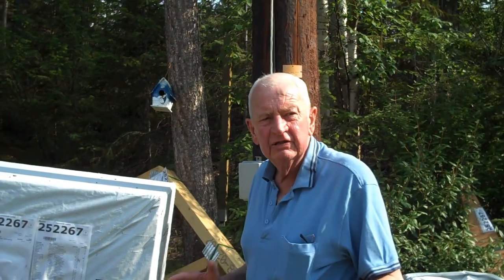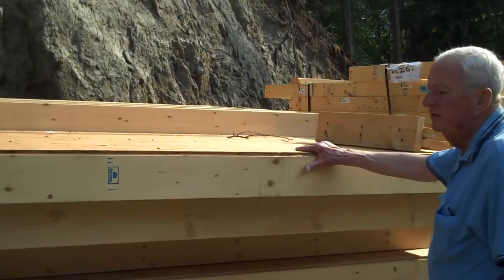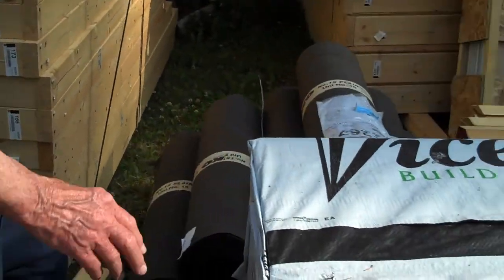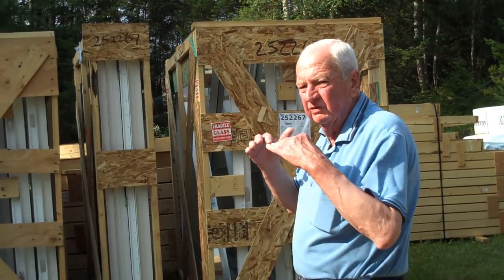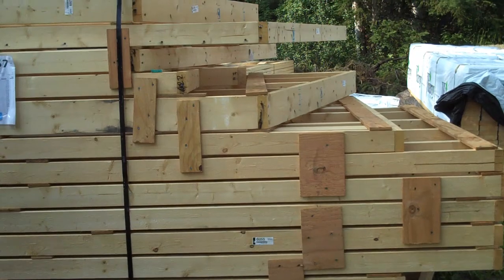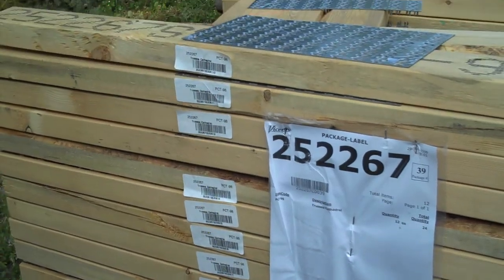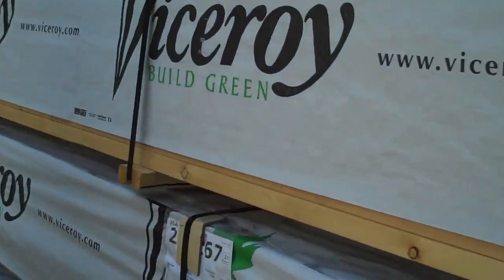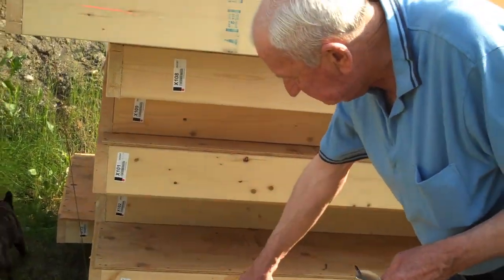Viceroy building materials - wow that's a lot of stuff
If you ever wondered what it would look like to have a house delivered then you are in for a treat. Watch as we go through the delivery of building materials we received from Viceroy homes of our soon to be new home.  It is basically everything required to get our home to the lock up phase not including the foundation